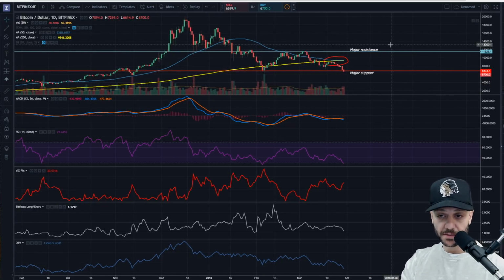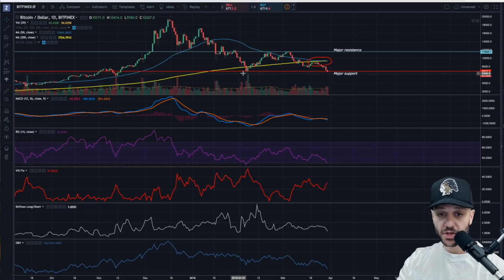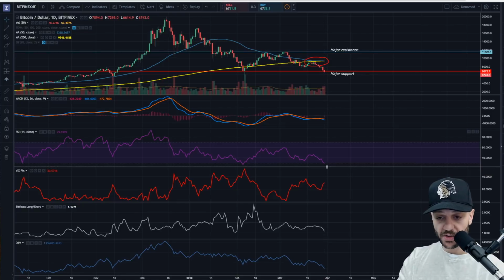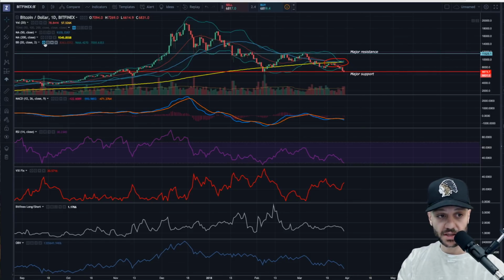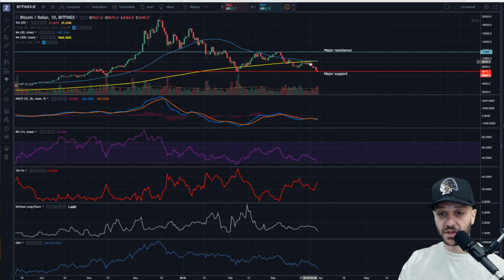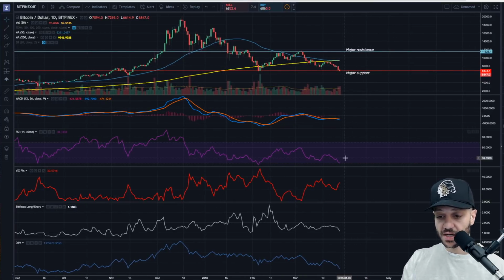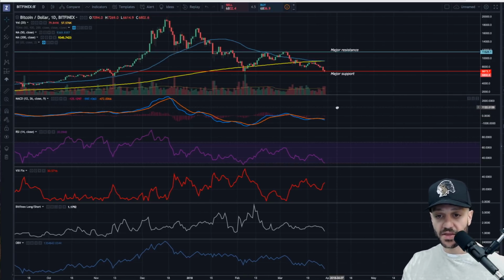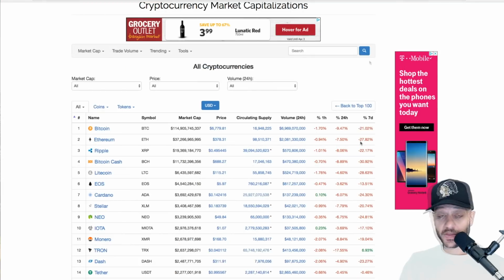ANOTHER BITCOIN CRASH...WHAT NOW? Bitcoin analysis BTC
Bitcoin has crashed again. Where is Bitcoin headed next? Join me for a session of Bitcoin BTC analysis, looking at things such as the MACD, RSI, volume, volatility, and BTC longs vs BTC shorts.

LINKS ⛓️